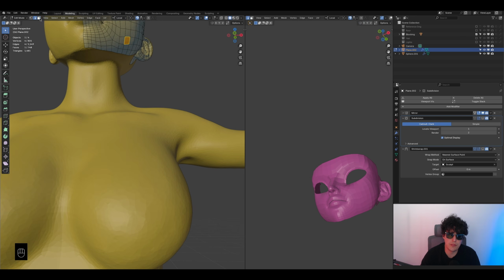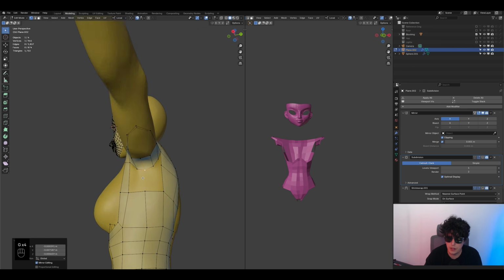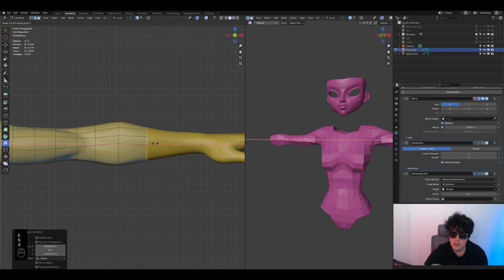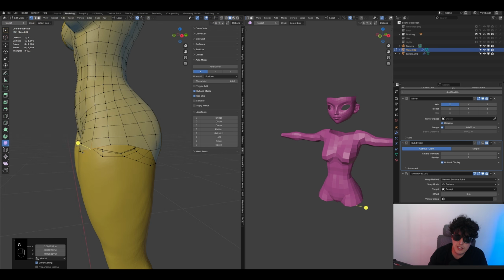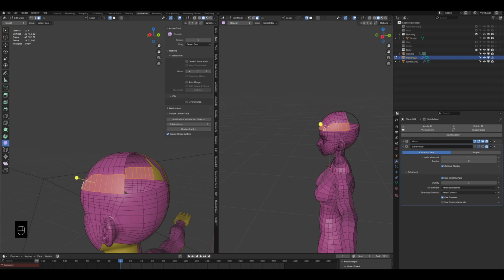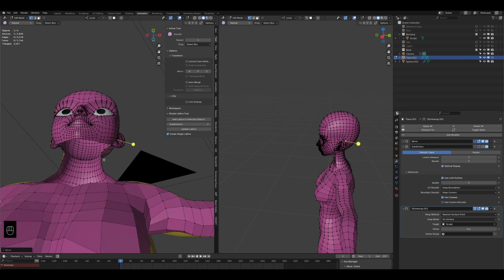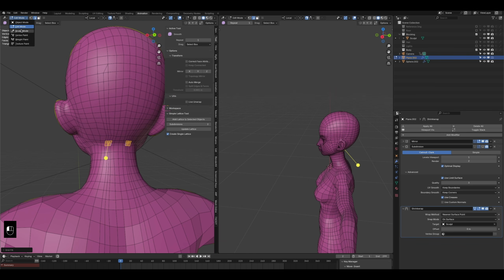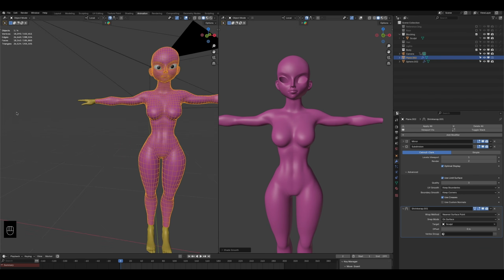ULTIMATE Character Modelling - Part 7. Retopo of The Body!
Discover the best tips I have for creating body retopology that is super efficient for animation.

(00:00) Intro
(01:15) Core Loops (Chest and Hips)
(06:40) Bikini Line
(10:25) Torso
(13:00) Shoulders
(19:30) Breasts/Chest
(23:00) Arms
(34:00) Butt
(39:00) Legs
(45:00) Scalp
(59:00) Neck
(01:15:00) Refinements